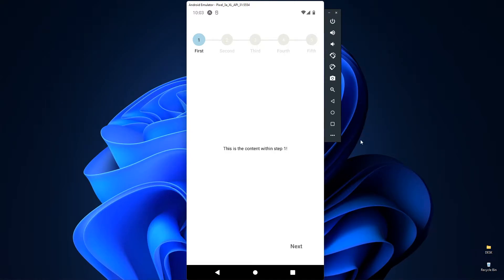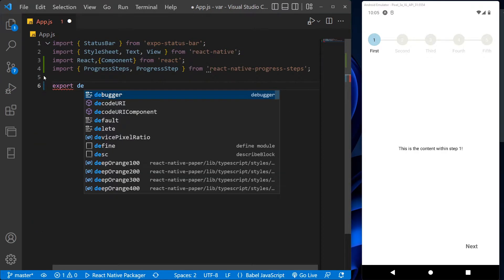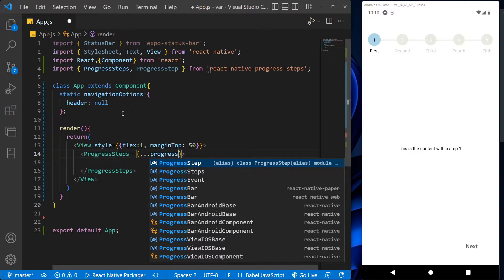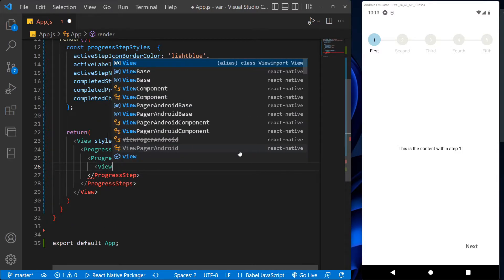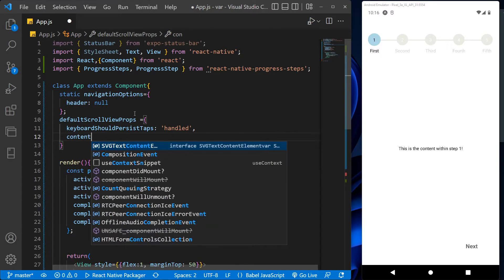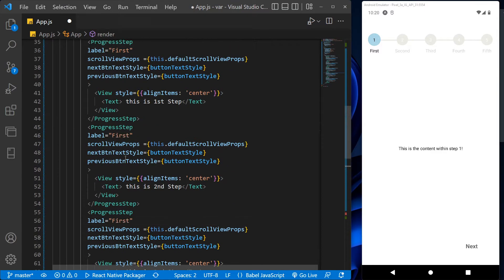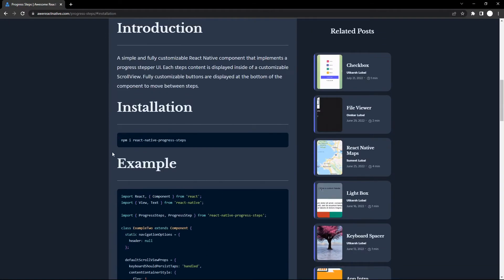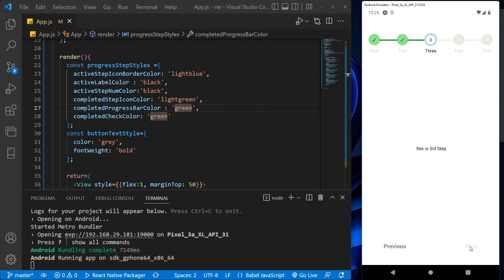React Native Progress Steps|| Just a Variable;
Links-

Checkout our other videos on how to use simple libraries to build awesome features in your React Native App.

If You Face Any Error Or Any Problem Please Let Me Know In Comments Section.